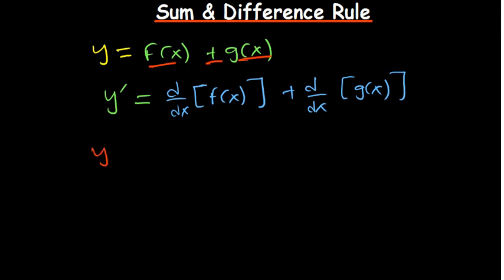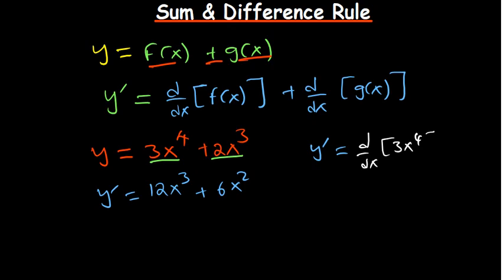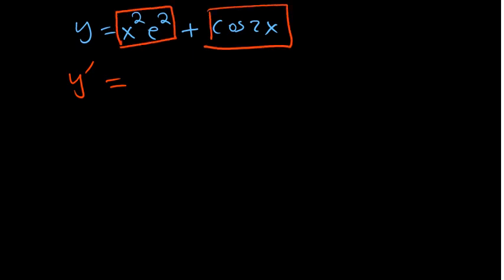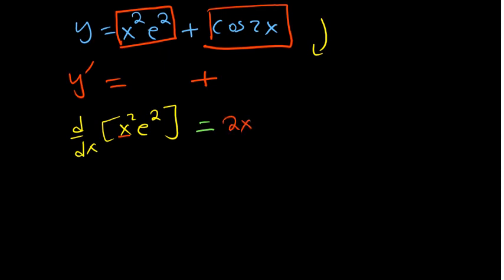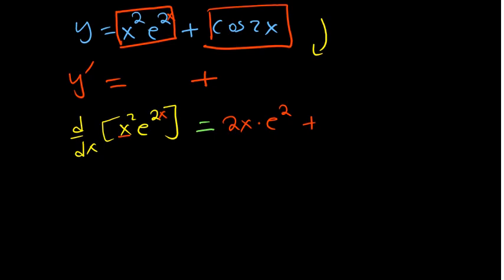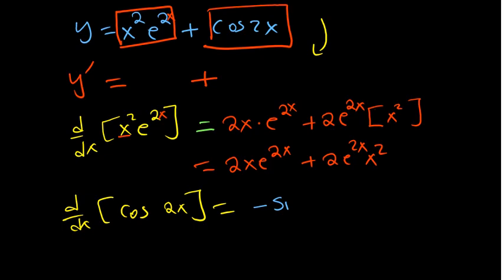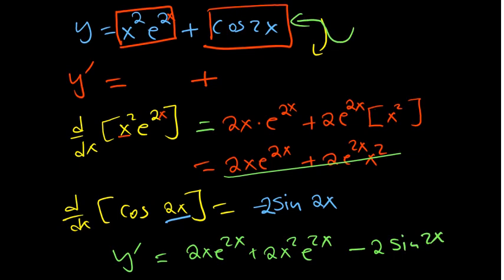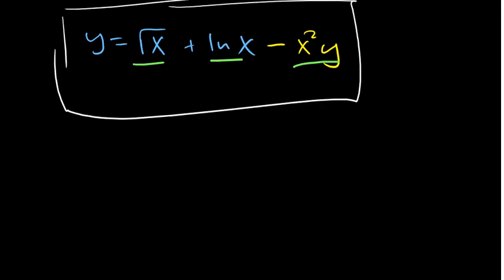Sum & Difference Rule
The Sum rule says the derivative of a sum of functions is the sum of their derivatives. The Difference rule says the derivative of a difference of functions is the difference of their derivatives.